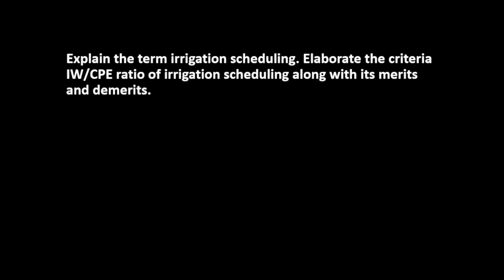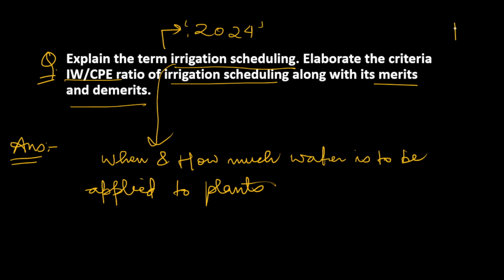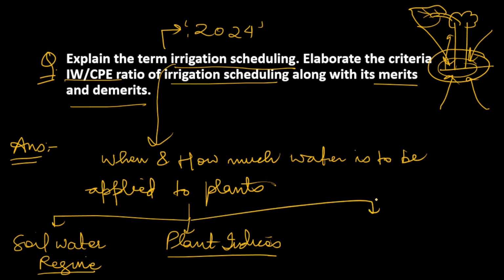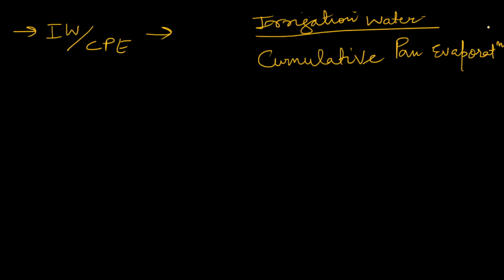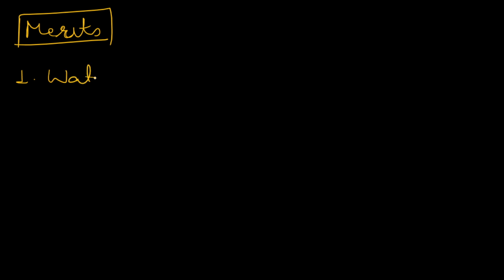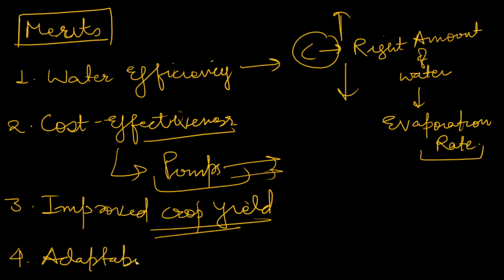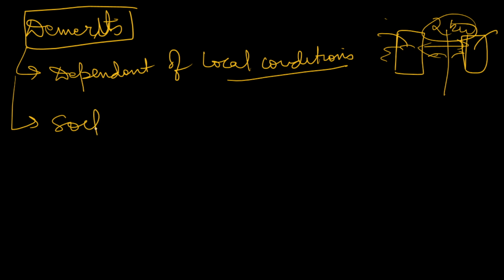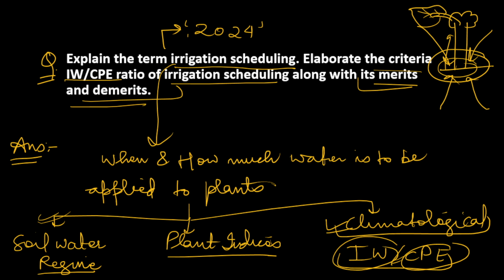IW/CPE Ratio Criteria of Irrigation Scheduling | Agriculture Optional Answer Writing Practice | UPSC